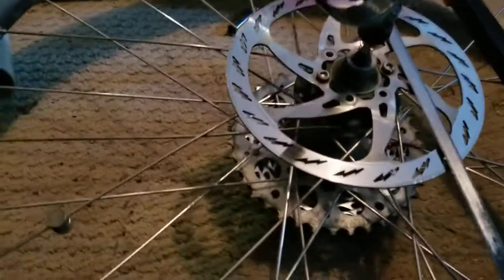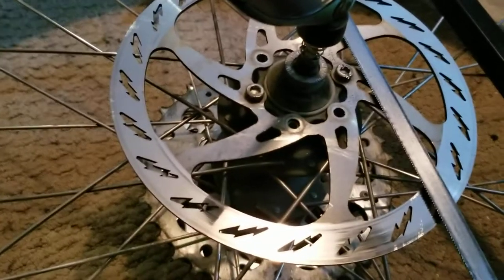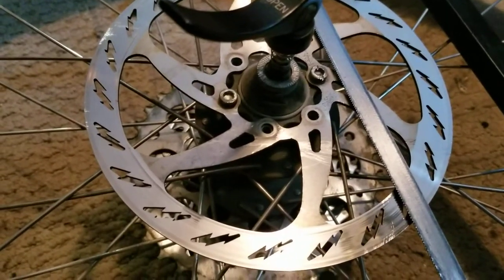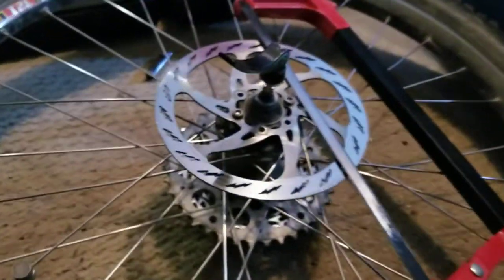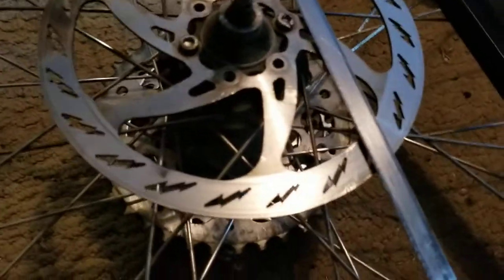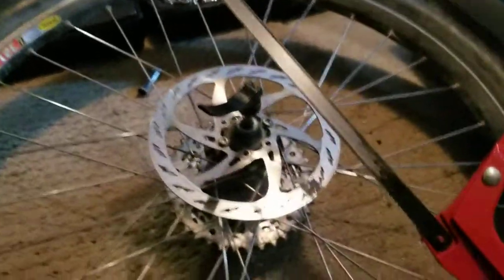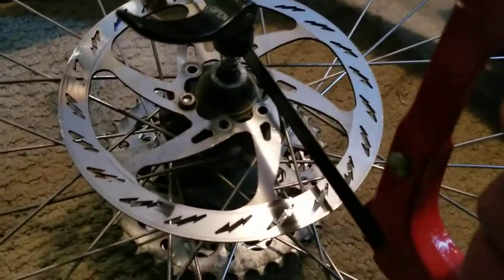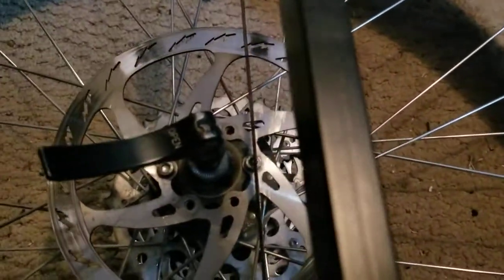How to remove stripped disc brake rotor bolts bike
Hopefully you can get that dang bolt out